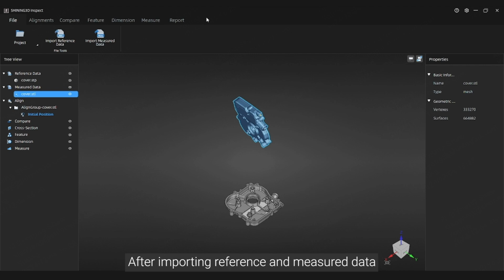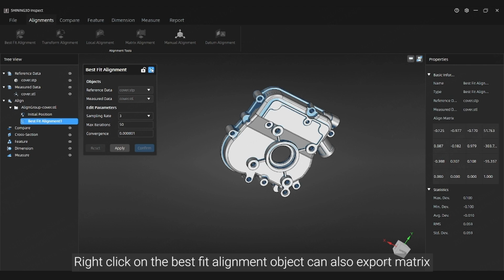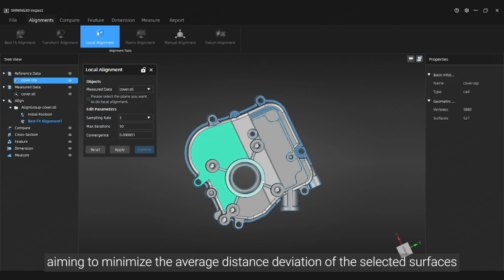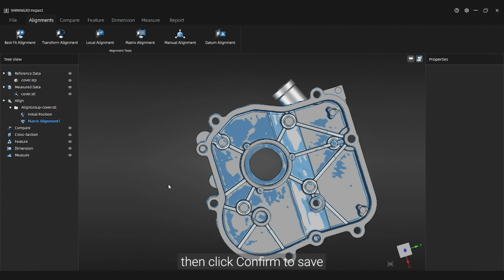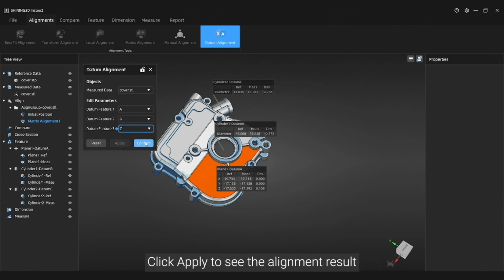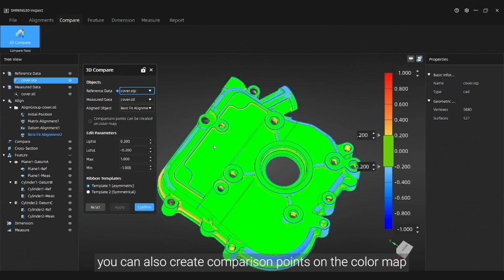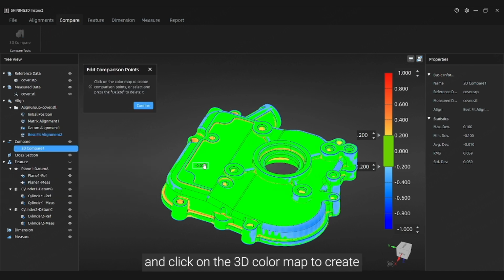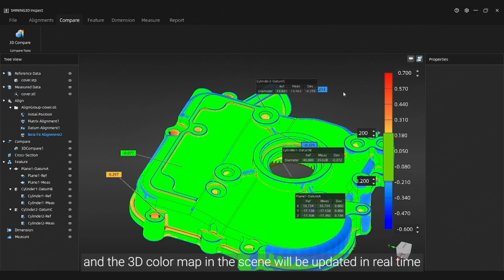Inspect Tutorial 1 Alignment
Tutorial 1 - Inspect Alignment
Techniques for Alignment within Shining 3D INSPECT Software